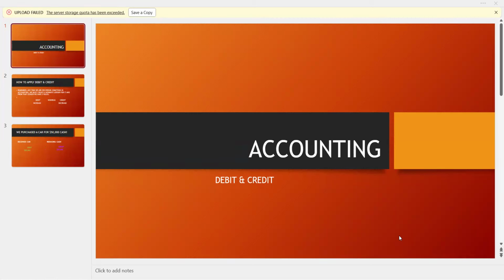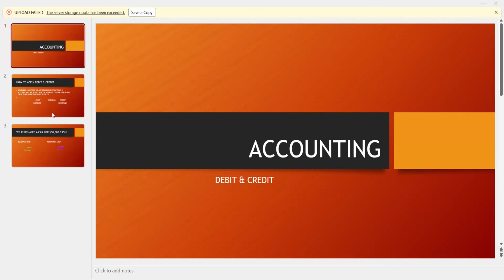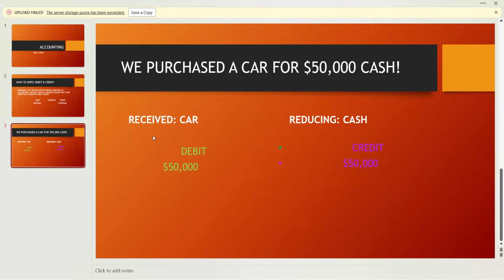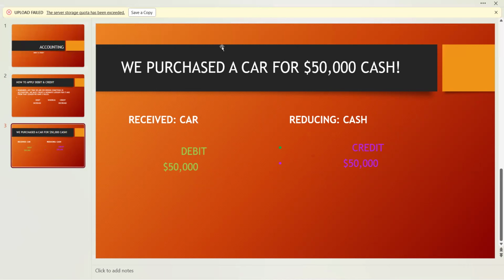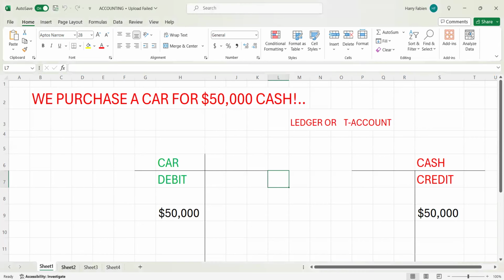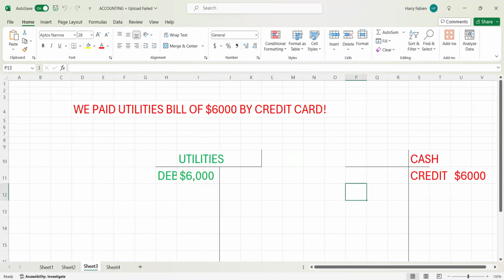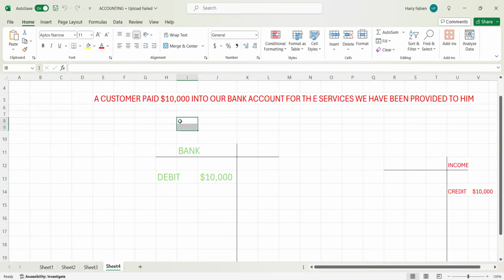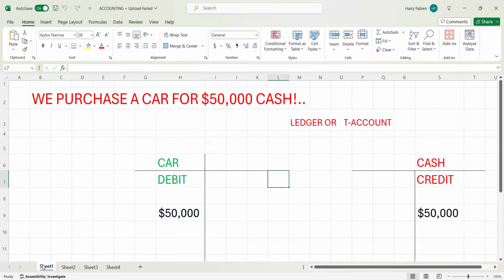The Secret Life of Accounting: Debit & Credit Demystified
accountingforbeginners accountingtutorial learnaccountingfast accounting debitandcredit "Master the Magic of Debit & Credit in Accounting!" Dive into this engaging video to discover the ultimate techniques for applying debit and credit in accounting. Ideal for beginners eager to elevate their accounting game! best way to apply debit & credit in accounting, debit and credit, rules of debit and credit, debit and credit in excel, debit and credit account ledger in excel, excel debit credit, debit credit statement in excel, accounting, accounting basics, revenue, accounting basics tutorial, t account debit credit, double entry accounting, credit and debit, bookkeeping tutorial for beginners buy with great discount Get this following link to get a TaxBreak on your tax and a 25% oin our emailing list at: to have access to our community or visite or websites @ and join us at Join this channel to get access to perks follow us at: instagram.com/ ryfa.fab/